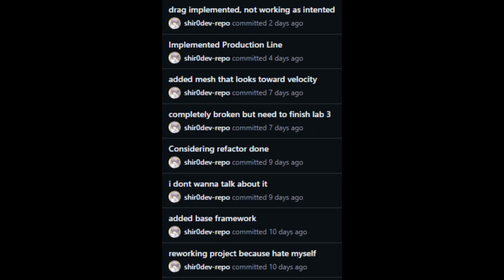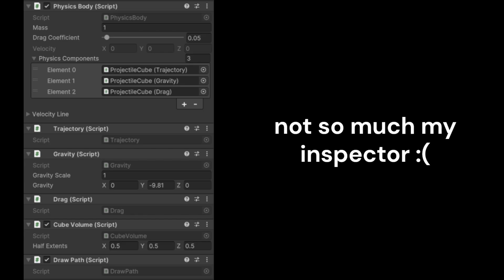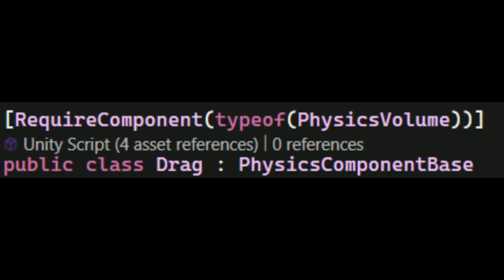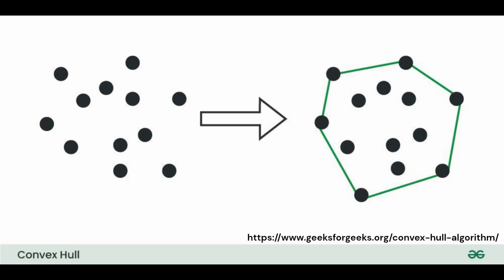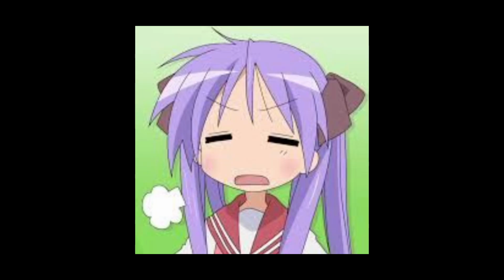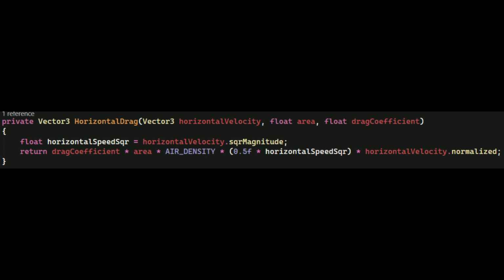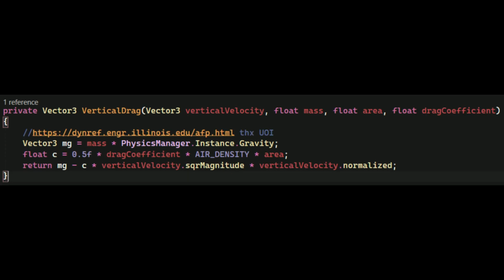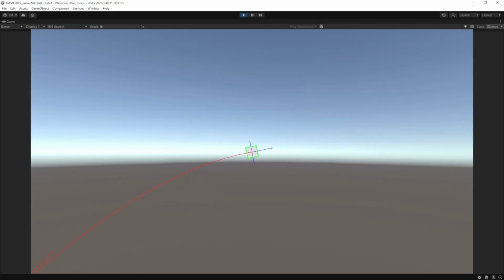GAME2005 Lab 4 - The Drag Incident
sorry guys, this video dragged on